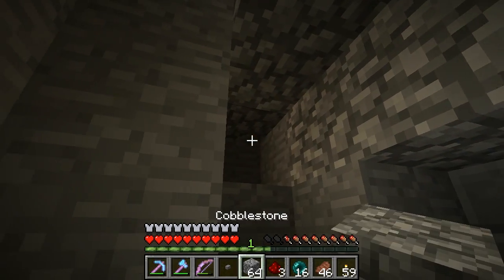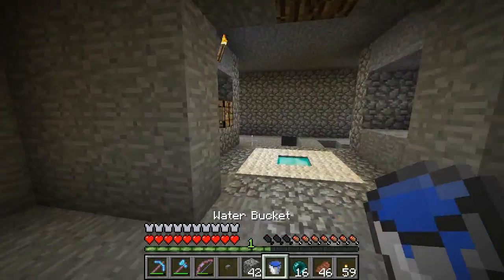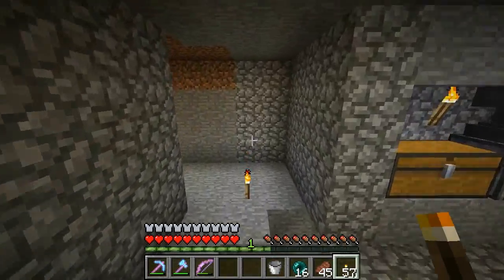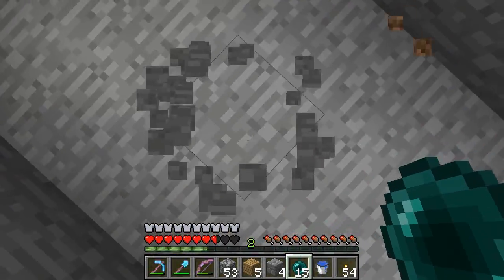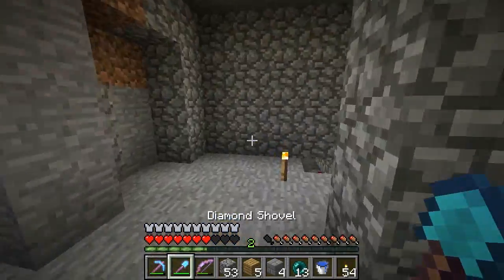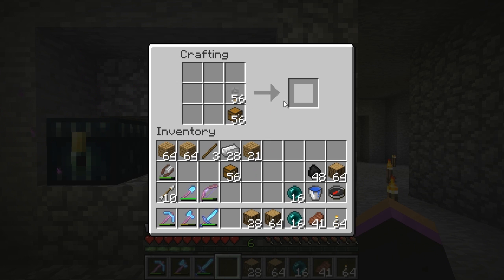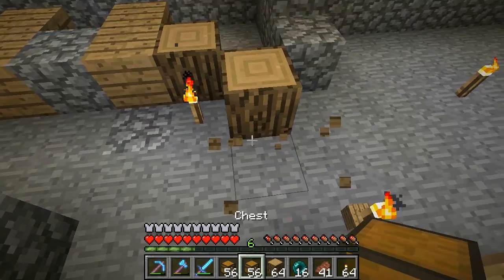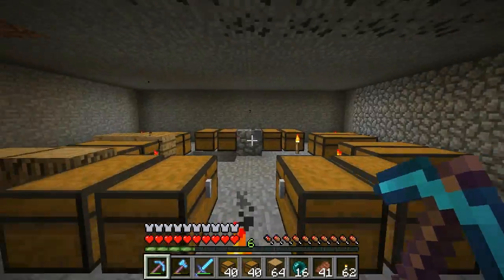Minecraft: Amplified Survival #23 - EPIC ITEM STORAGE!